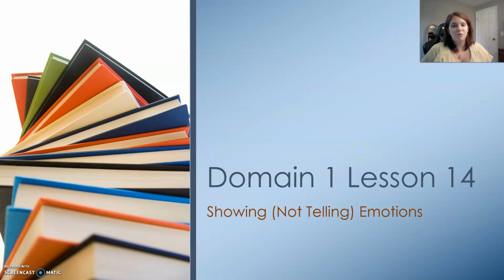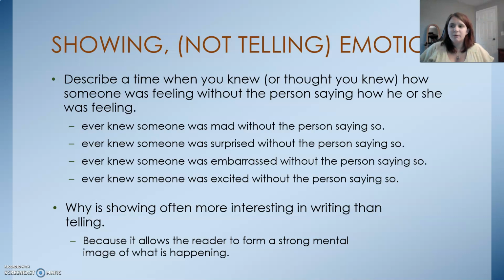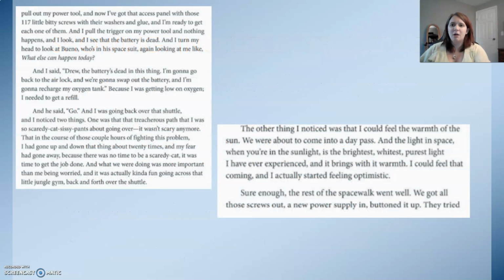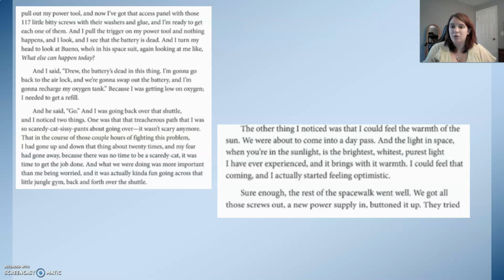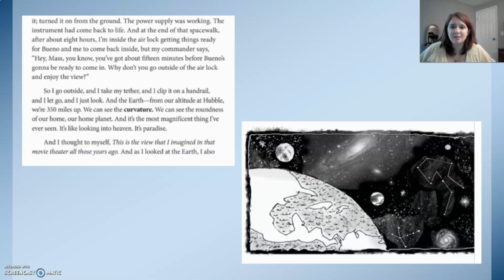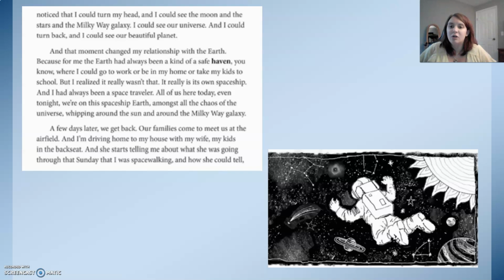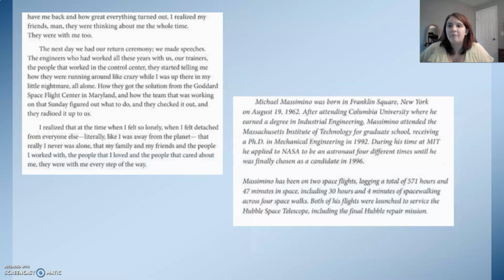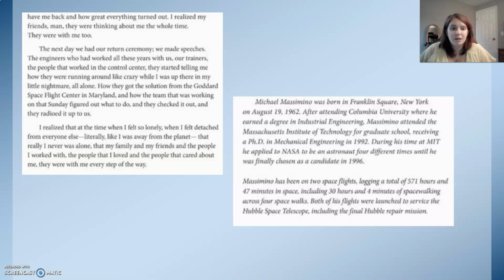Domain 1 Lesson 14